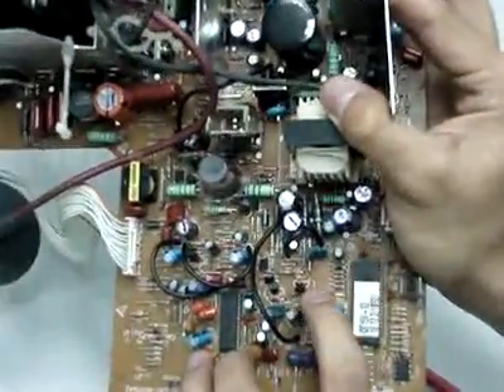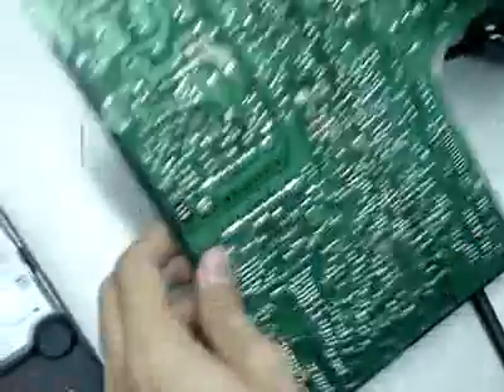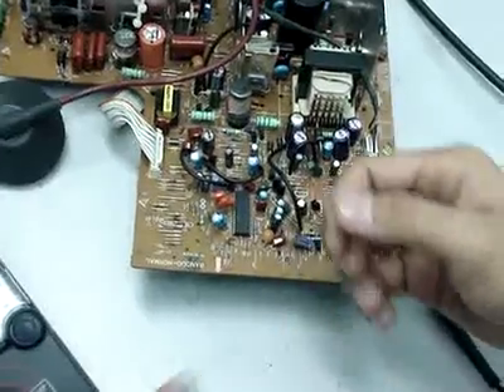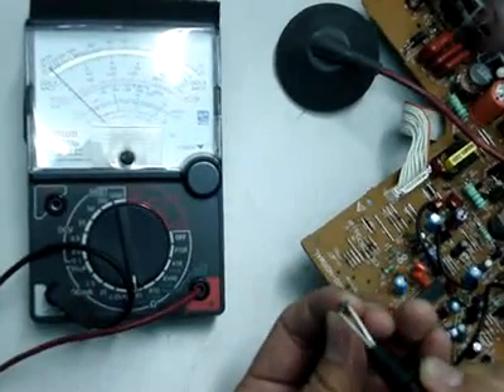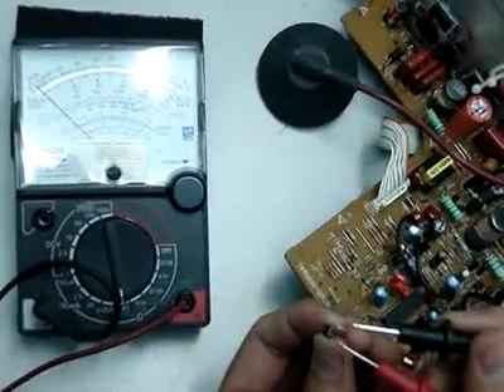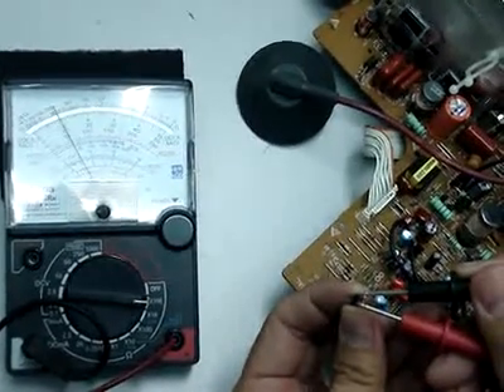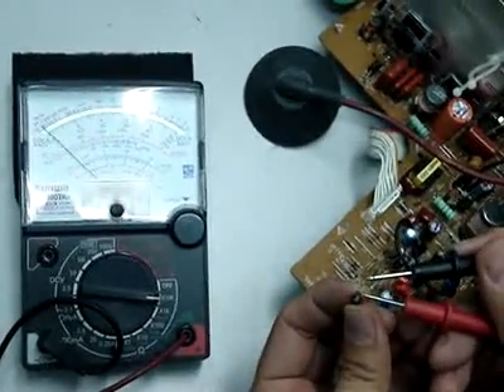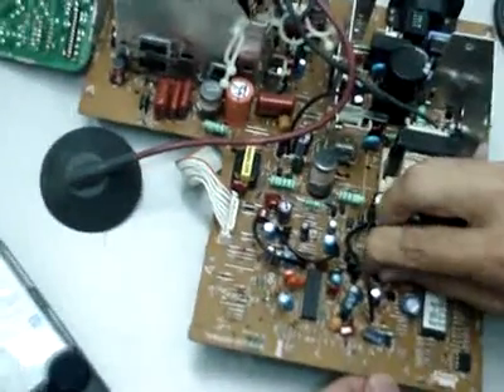How To Test a Transistor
Learn how to test electronic components, Earn a living repairing smartphones, TVs & laptops.